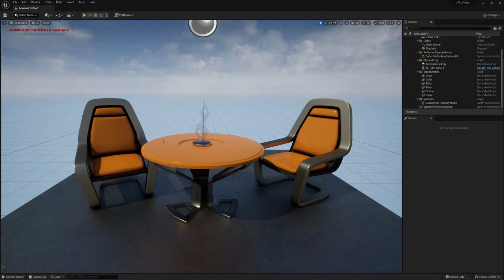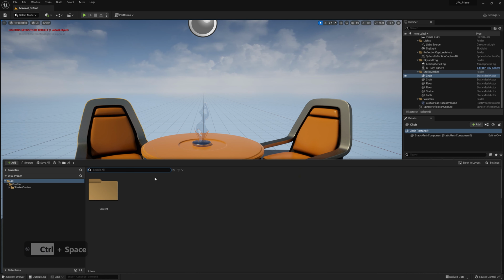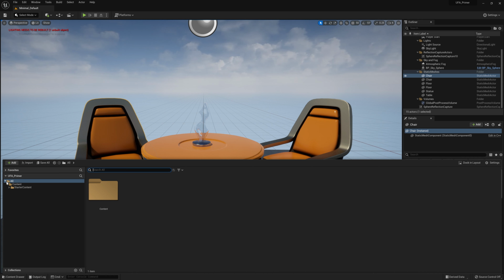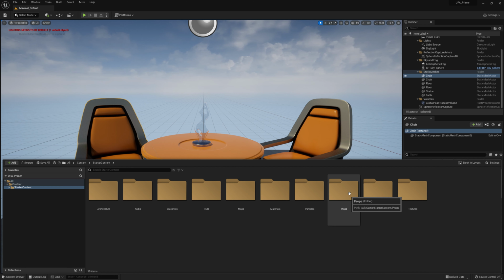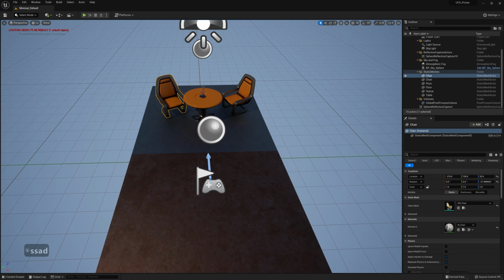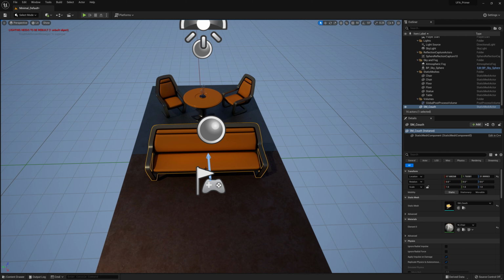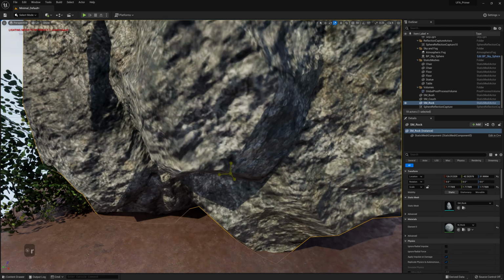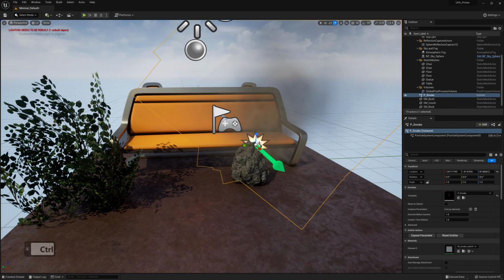Your First Time in Unreal - 07 - Adding Content